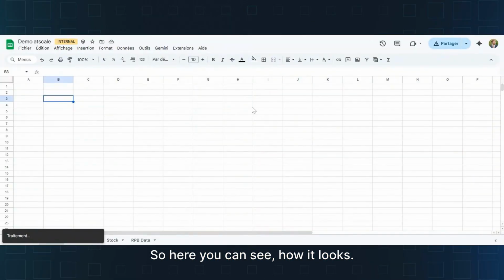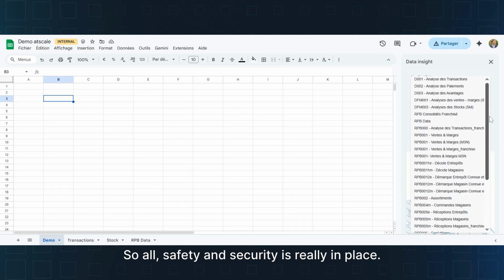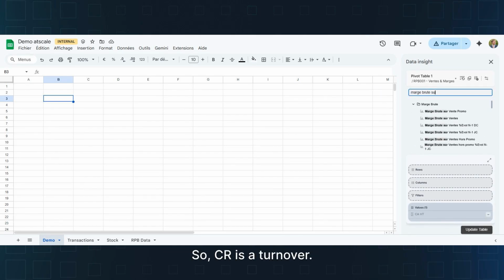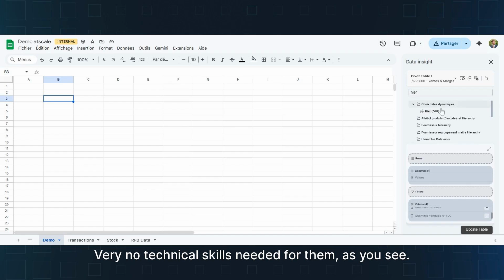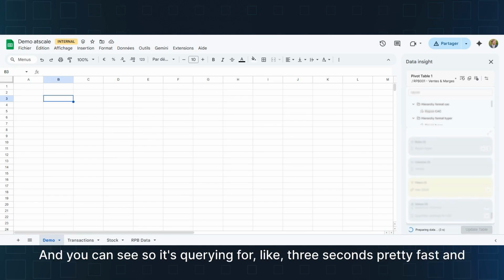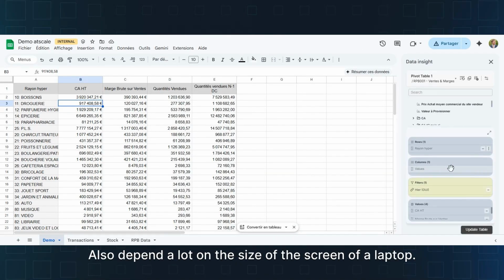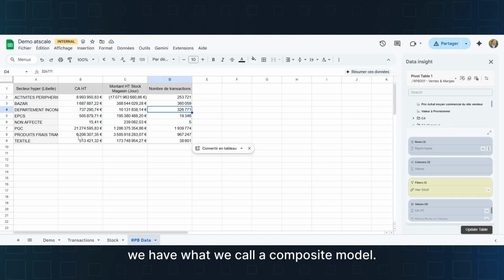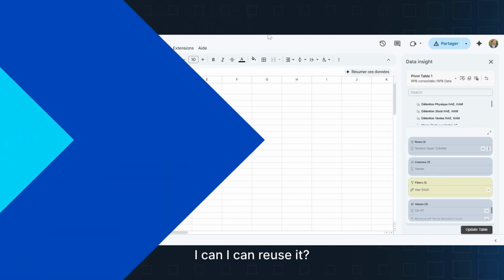How to Use Google Sheets for Self-Service Analytics: No SQL Required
Unlock the power of self-service analytics in Google Sheets without needing SQL or technical expertise

 In this comprehensive demonstration, Nicolas Treanton, head of enterprise analytics at Carrefour, illustrates how AtScale's universal semantic layer seamlessly integrates with Google Sheets to provide business users direct access to governed enterprise data.

Key Features of the Demonstration:

• Direct Access to Governed Metrics: Learn how to connect Google Sheets to trusted business metrics effortlessly.
• Drag-and-Drop Simplicity: Discover how to explore KPIs and create reports without complex coding.
• Secure Connections: Understand how Single Sign-On (SSO) ensures secure access to data.
• Semantic Model Selection: See how users can choose from various semantic models to tailor their analytics experience.
• Collaboration Made Easy: Explore collaborative workflows that enhance teamwork and data sharing.

Benefits of Using AtScale's Semantic Layer:

• Enhanced Accessibility: Empower business users to analyze data without relying on IT or technical teams.
•Consistent Metrics Across Platforms: Ensure uniform business definitions across BI tools, spreadsheets, and AI applications.
• Scalable Analytics Solutions: Leverage composable models and metadata visibility to scale self-service analytics throughout your organization.

Key Topics Covered:

• Google Sheets analytics
• Semantic layer integration
• Governed KPIs and metrics
• Self-service business intelligence
• Enterprise data governance
• Drag-and-drop analytics
• Composable models
• Collaborative analytics workflows

For more information on how to leverage the semantic layer for your analytics needs,